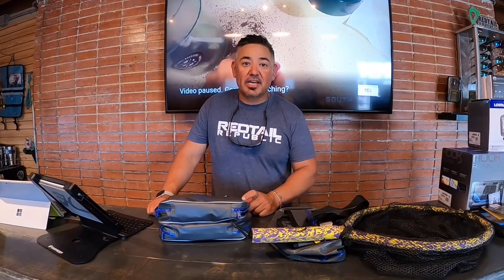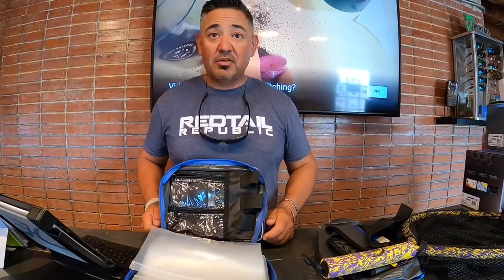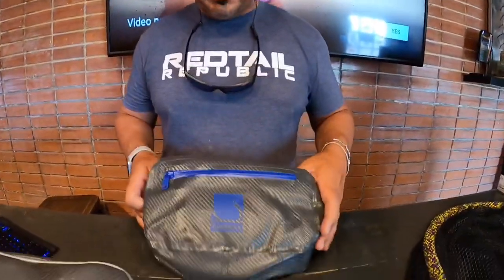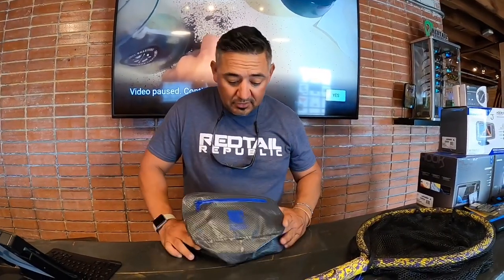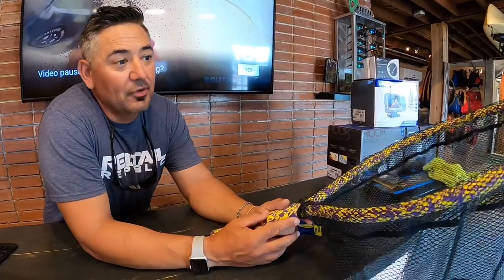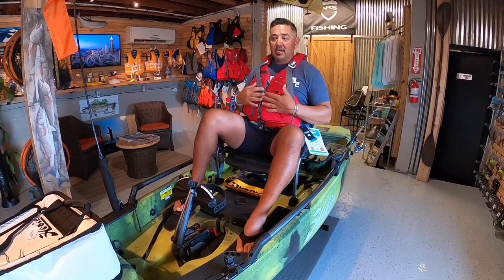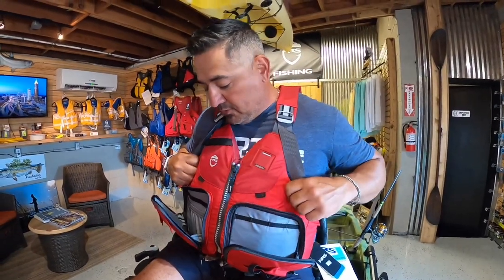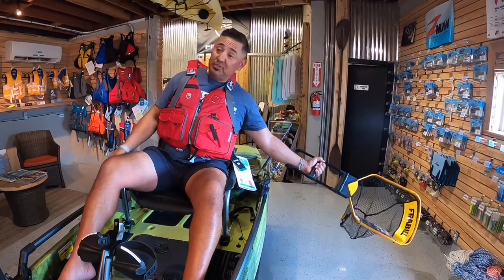May 29, 2020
Product highlight